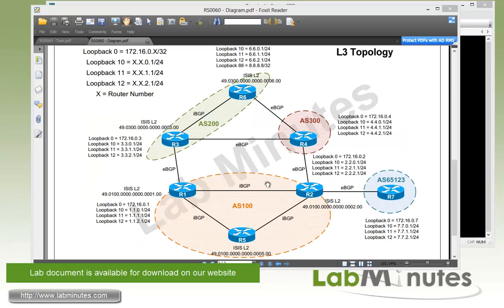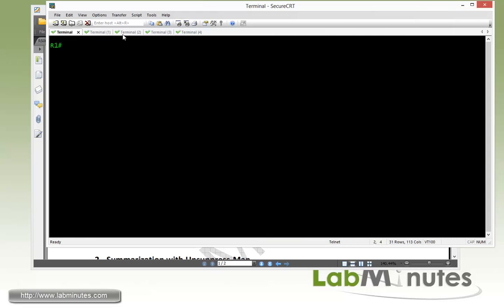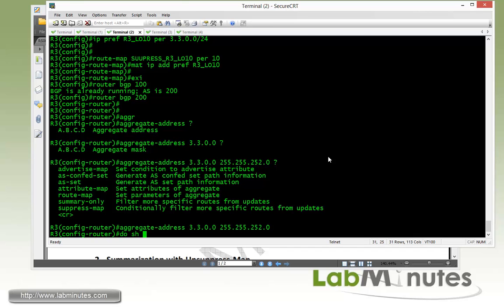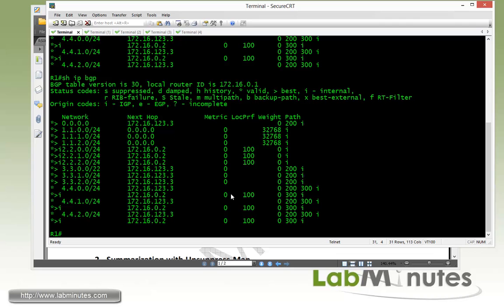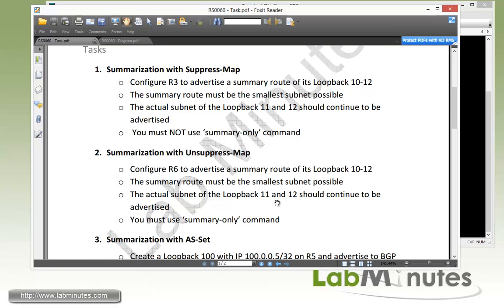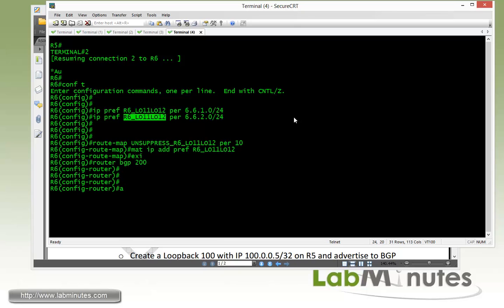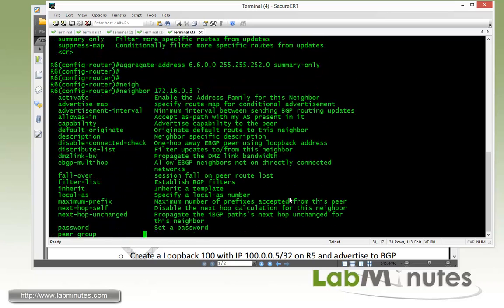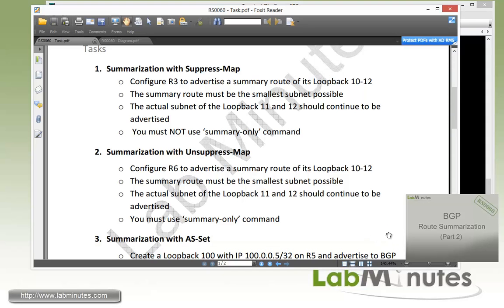LabMinutes# RS0060 - Cisco BGP Route Summarization (Part 1)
The video demonstrates various features related to BGP route summarization on Cisco routers. You will learn how to control the amount of routes being advertised and select routes to be considered as part of the summarization. We will also introduce the basic of route filter, and touch on a more specialized feature for reversing route summmarization using route injection.

Part 1 of this video goes over functions of suppress-map and unsuppress-map